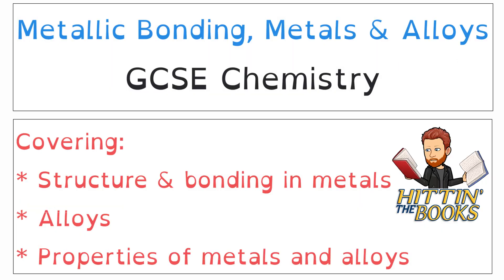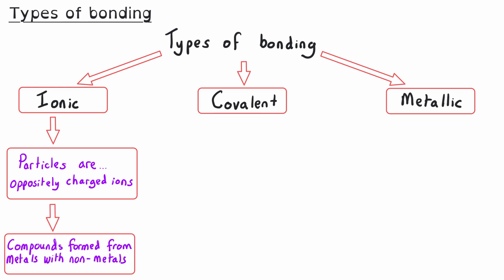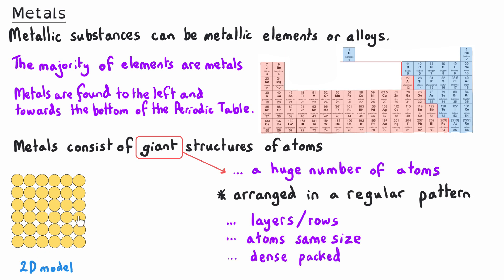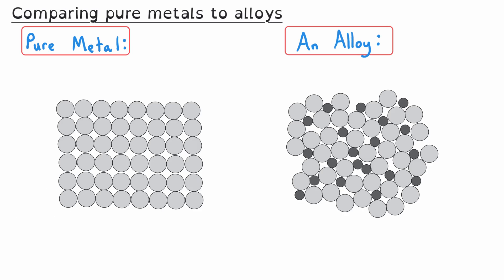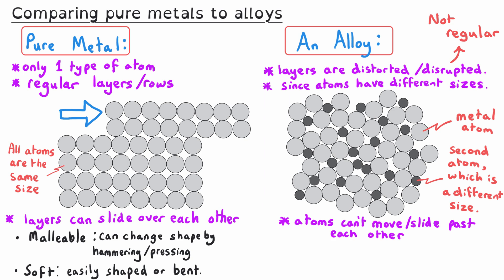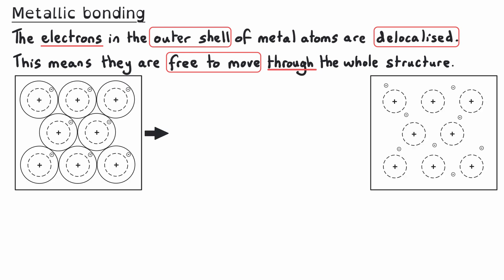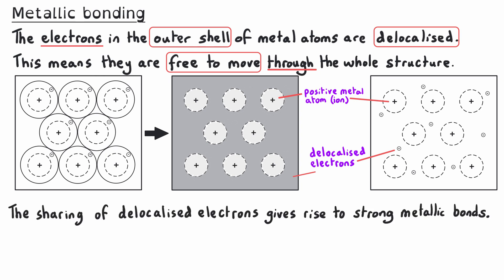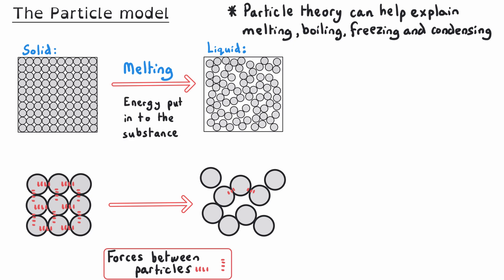Metal Properties and Alloys Explained | Ultimate GCSE Chemistry Guide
Welcome to The Chemistry Tutor! In this video, we’re exploring the fascinating world of metals and alloys, a key topic in GCSE Chemistry. This guide is designed to help you understand the chemical bonding, properties, and applications of metals and their alloys.

What You’ll Learn in This Video:

Chemical Bonding: Discover why atoms form bonds and the role chemical bonding plays in the properties of metals and alloys.

Types of Bonds: Learn about the different types of chemical bonds and how they influence the structure and behavior of materials.

Metals – Atom Arrangement: Explore how metal atoms are arranged and where metals are located on the periodic table.

What Are Alloys?: Understand what alloys are, how they are made, and why they are important in various applications.

Comparing Properties: Compare the properties of metals and alloys, including their strength, durability, and other characteristics.

Metallic Bonding: Dive into the concept of metallic bonding and how it contributes to the unique properties of metals.

Particle Model: Use the particle model to explain changes of state in metals, such as melting and boiling.

Melting and Boiling Points: Learn about the factors that affect the melting and boiling points of metals.

Metals as Electrical Conductors: Discover why metals are excellent conductors of electricity and the role of delocalized electrons.

Flow of Charge: Understand how the flow of charge and delocalized electrons contribute to metals' electrical conductivity.

Thermal Conductivity: Explore how metals conduct thermal energy and why they are used in applications requiring heat transfer.

Our detailed explanations and visual aids will help you grasp these concepts with clarity and confidence

00:05 Introduction
00:25 Chemical bonding: Why do atoms form bonds?
01:11 The different types of bond
02:04 Metals: atom arrangement and where we find them in the periodic table
03:28 What are alloys?
04:12 Comparing the properties of metals and alloys
06:33 Metallic bonding
09:05 Particle Model explaining changes of state
11:31 Melting and Boiling Point of Metals
12:44 Metals as electrical conductors
13:49 The flow of charge and delocalised electrons
14:44 Metals as conductors of thermal energy